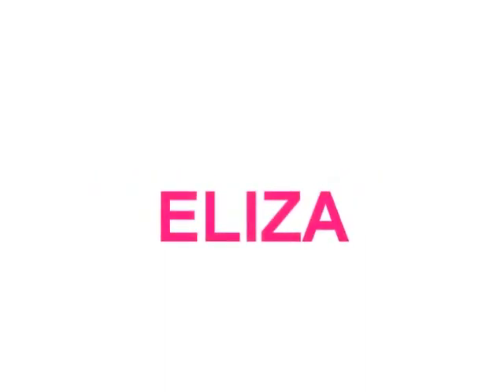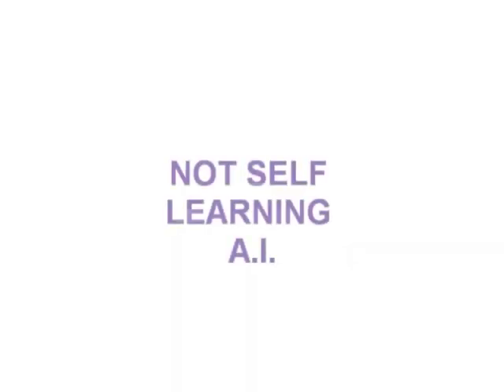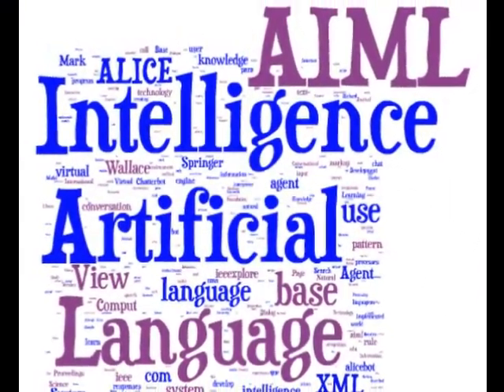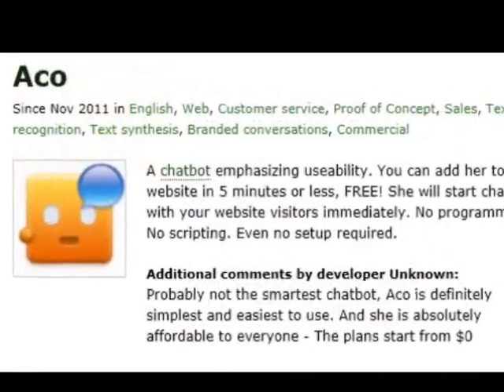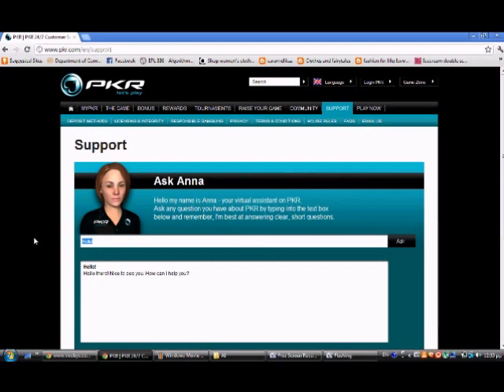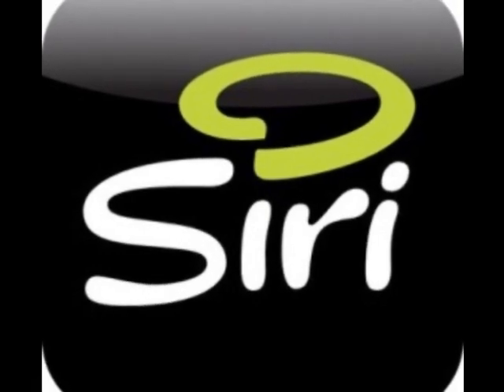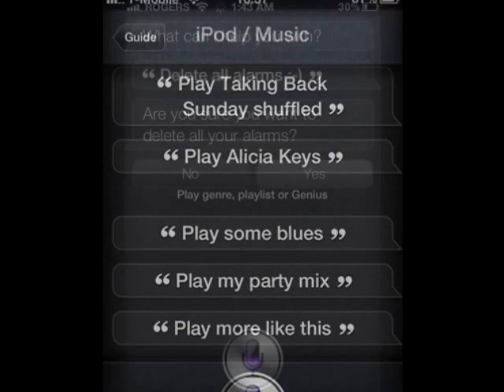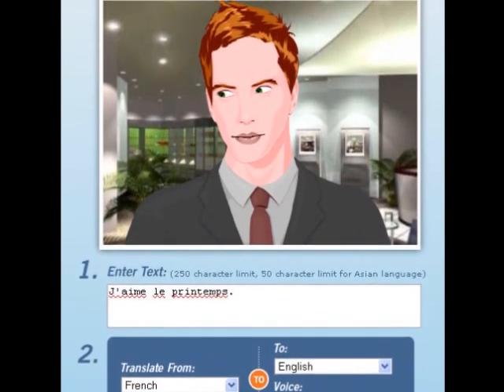Natural Language Processing and Chat Bots PART B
Natural Language Processing is a field of computer science and more specifically is a field of Artificial Intelligence. Over the years, since computer science evolutions, Artificial Intelligence principles demanded the Natural Language Processing so that machines or software could communicate efficiently with human. After processing the natural language we can understand more about the world. And if scientists manage to succeed in the creation of a computational language model, we will own an extremely strong communication tool. One of the main uses of the principles of natural language processing is what is called Chat Bot or Chatter Bot,  a computer program designed to simulate a conversation with human users. The primary aim is to kind of fool the user into thinking that he/she actually talks with a human. This is what we have already referred to "Turing test". In this video we make an introduction to Natural Language Processing and Chat Bots.

References

Pictures: We found the images and pictures that we use, after searching google.

Conversation with chat bots: We have recorded the conversation that we had with several chat bots.